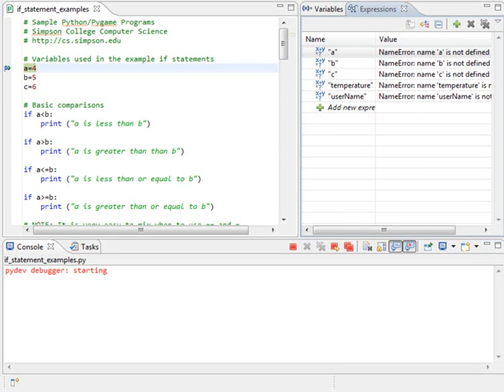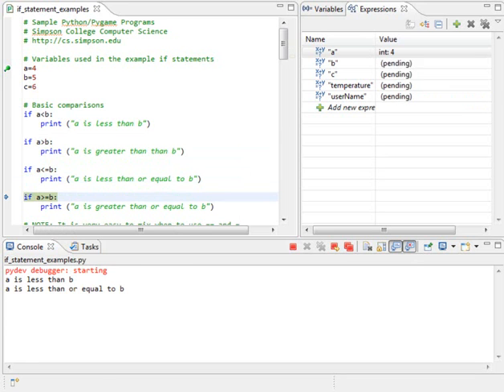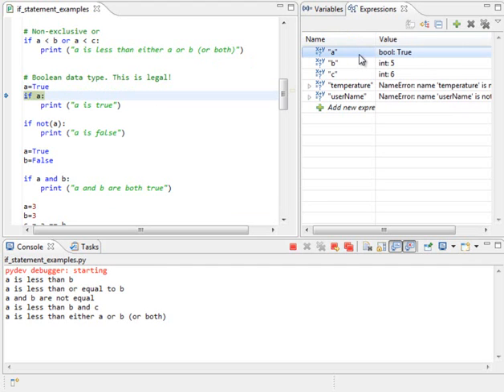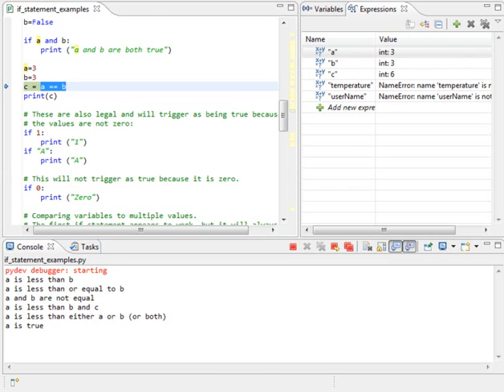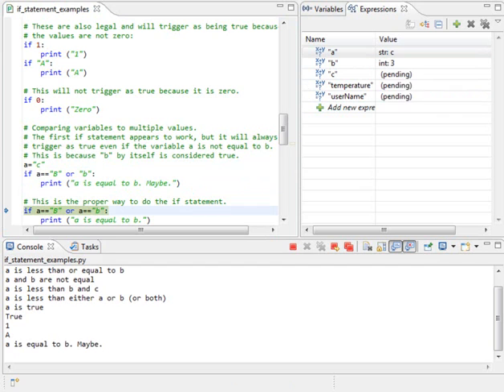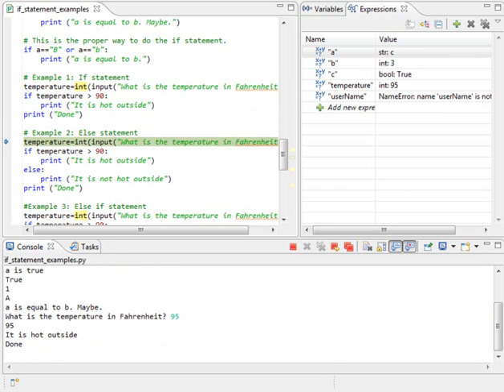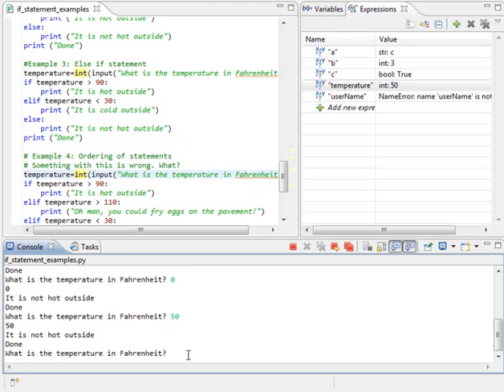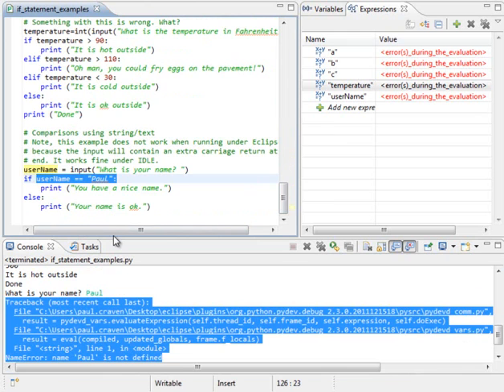Chapter 3: If Statement Examples